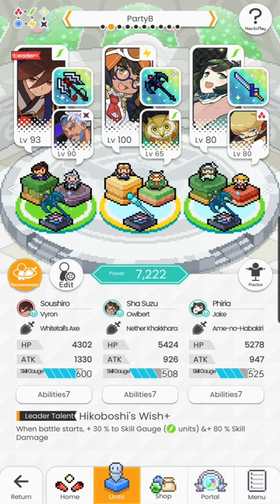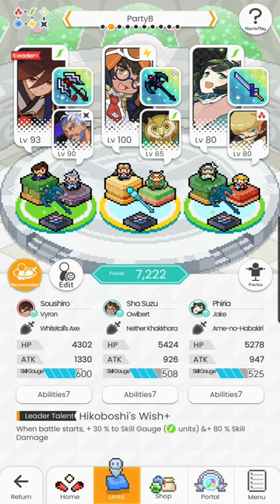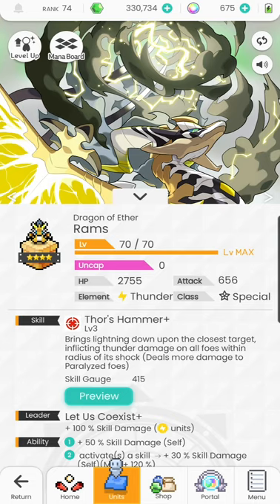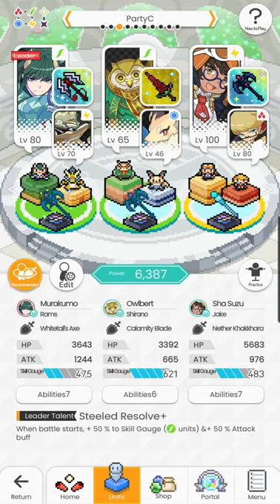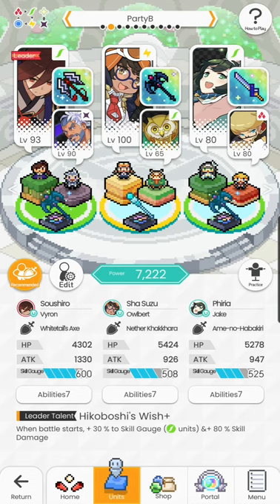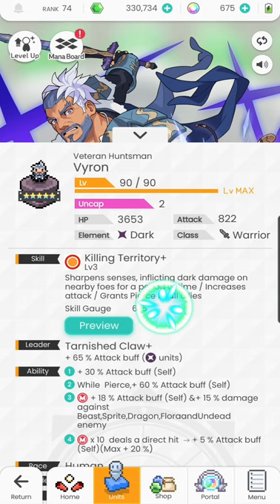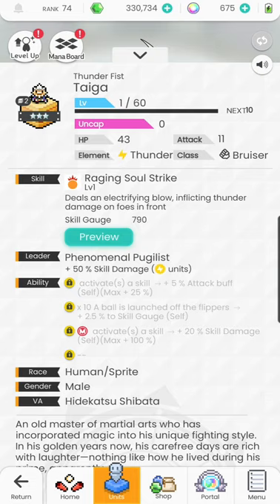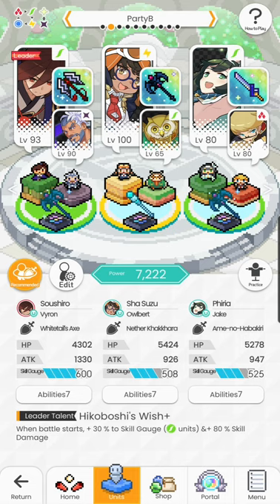How To Create The Perfect Team (How to Choose Your Subs - Part 2) | World Flipper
It would help to watch the first part before watching this as I go through how some skill combos can be really powerful as a basis for a strong team.